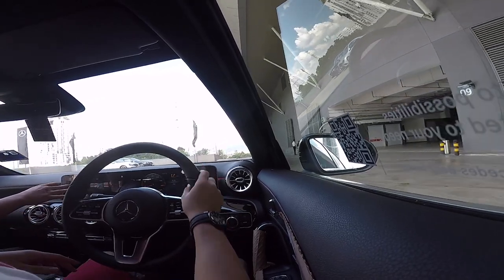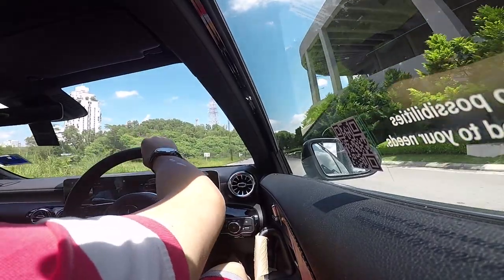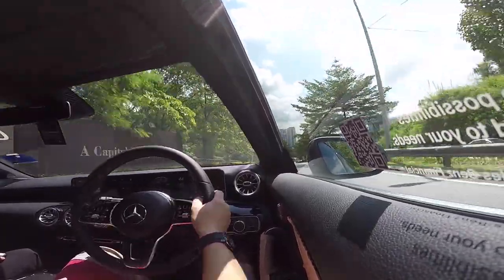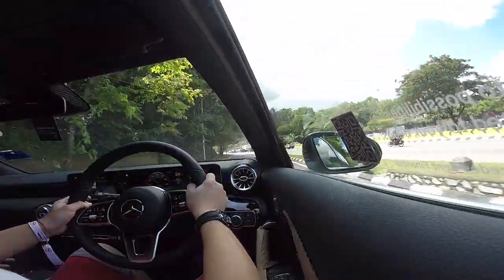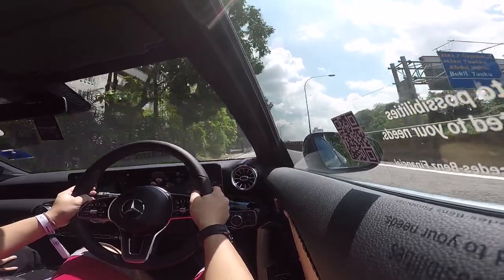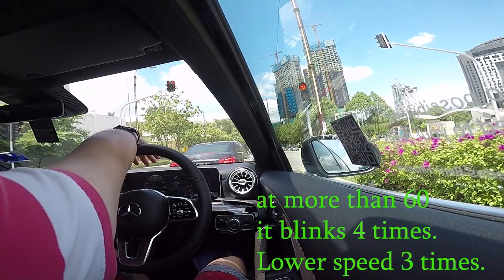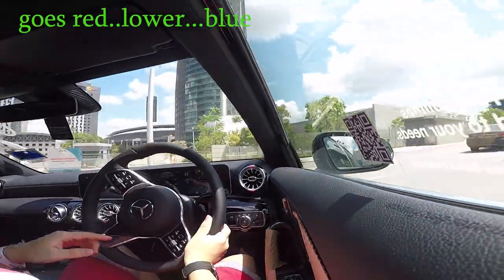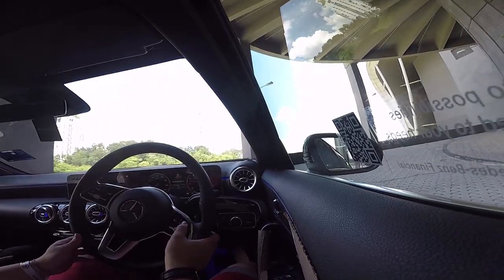W177 Mercedes-Benz A200 Progressive Line First Drive Impression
Hi Guys,

It's the Mercedes-Benz Malaysia Urban Hunting Festival in MITEC this weekend and I went for the exclusive party and the launching of the new A class. Here's the impression of the video.

The A200 is powered by a 1.33 litre four cylinder turbocharged engine producing 163hp and 250Nm in conjunction with Renault paired to a 7-speed DCT. The engine characteristic is more like a Mini.

Do join the last day of the event today.

*Please watch this video with an earphone or headphone for the best audio quality.